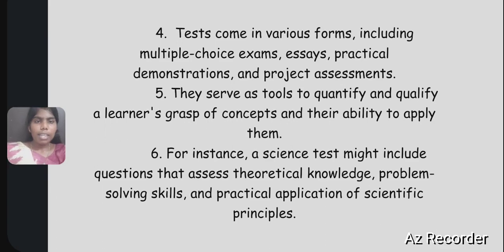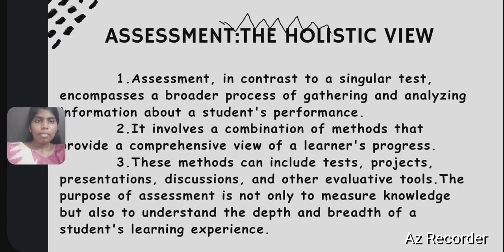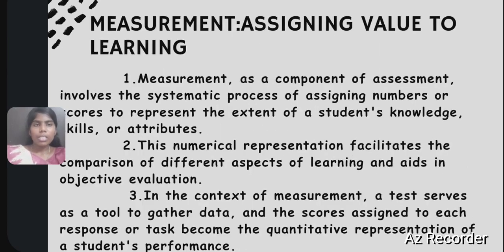ASSESSMENT OF LEARNING